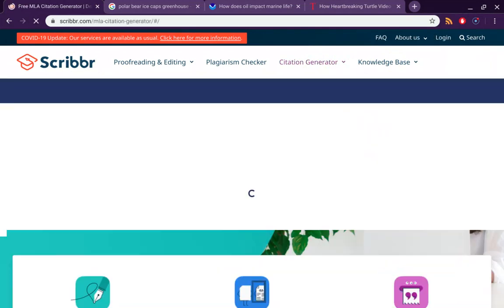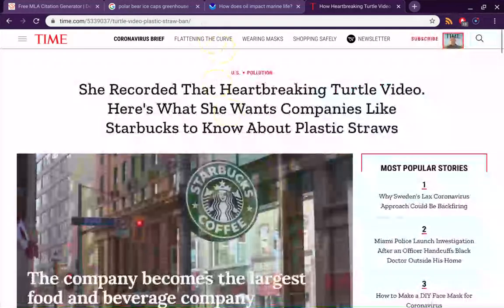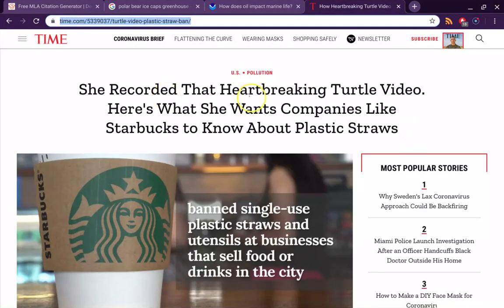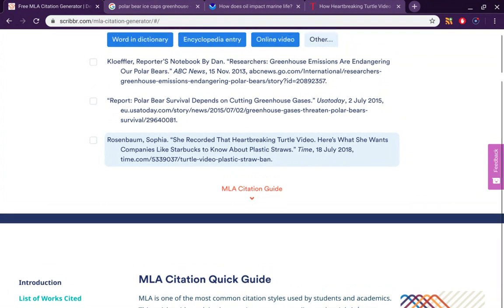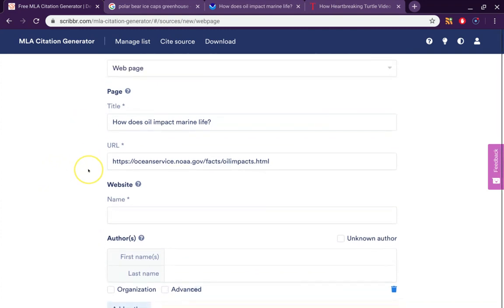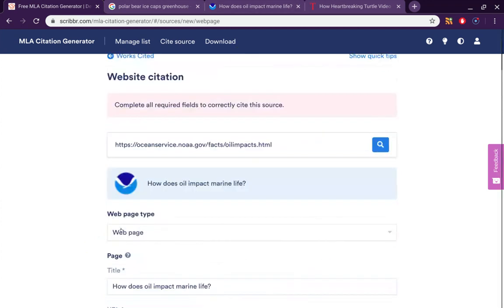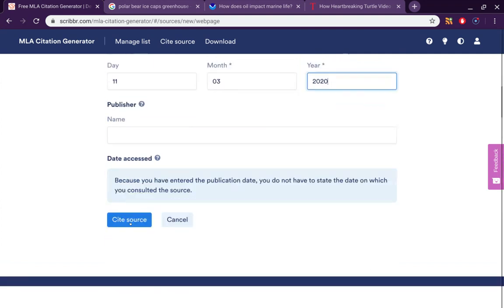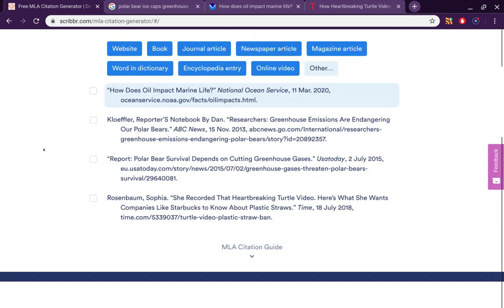How to Make MLA Citations using Scribbr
This video will show you how to create MLA citations for websites using Scribbr.com